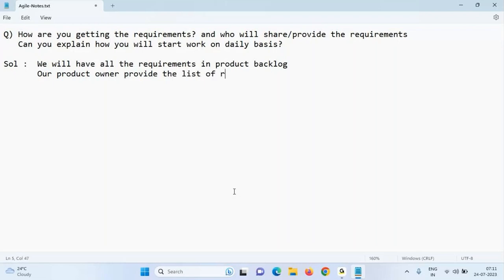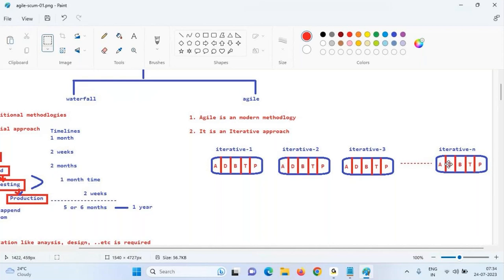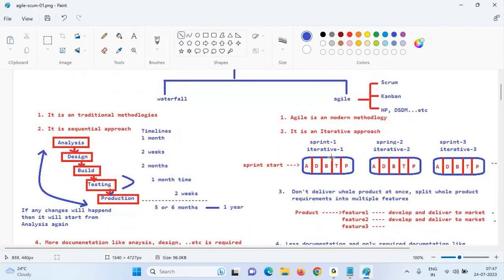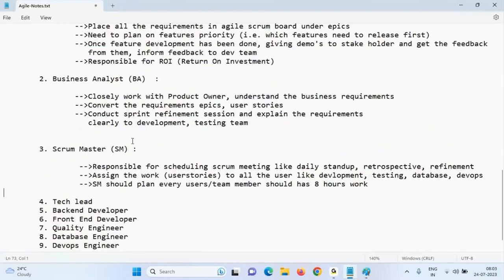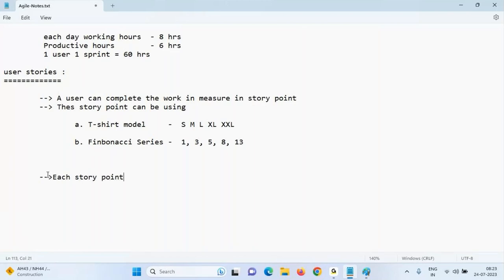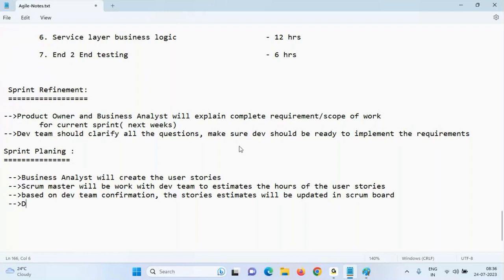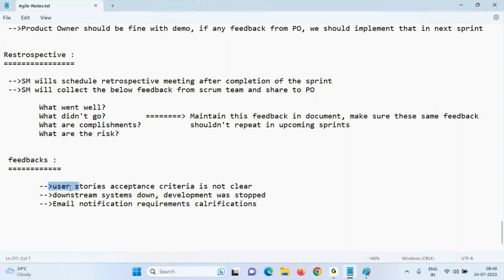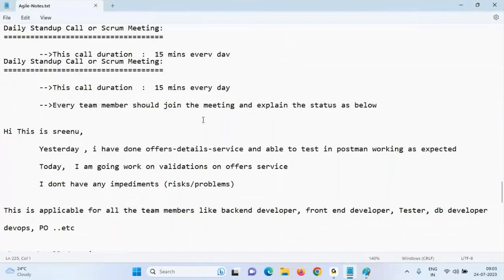Agile Scrum Methodology in Simple Way (Session-1) By Mr. Sreenivas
About Sreenu Technologies:
👉We are experts on Java Realtime Projects since day 1.
👉Till now 300+ batches are completed including regular and fast track.
👉7500+ students got placed in MNCs by taking Java Realtime Project